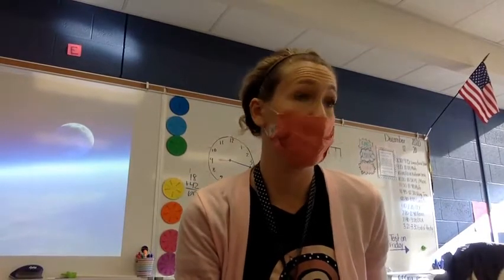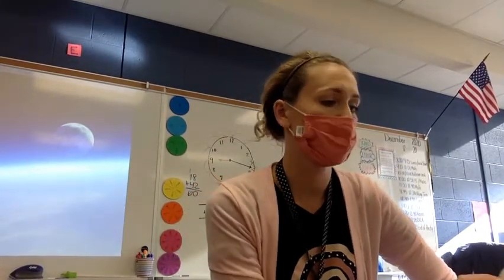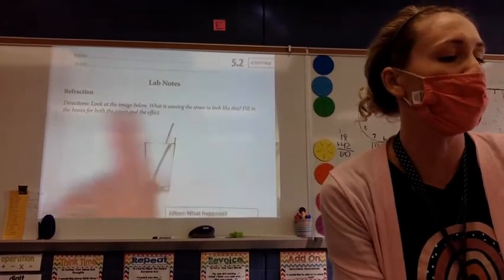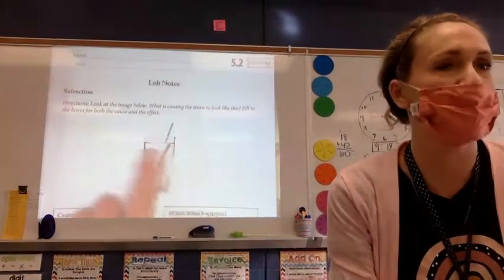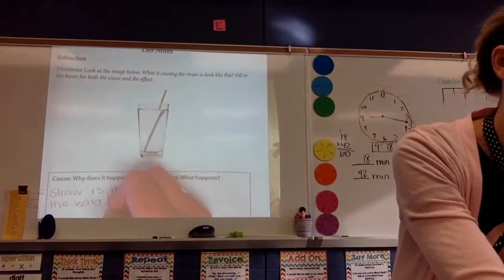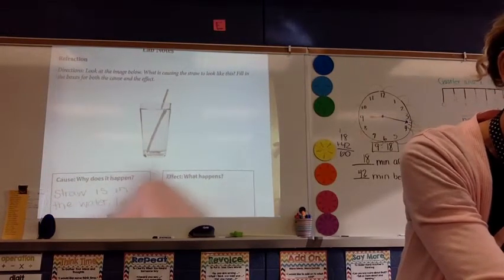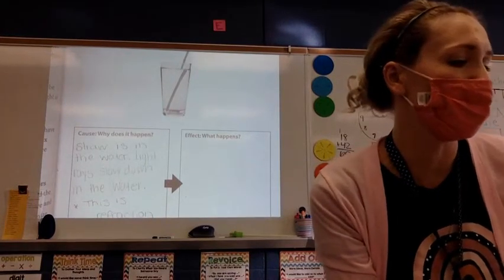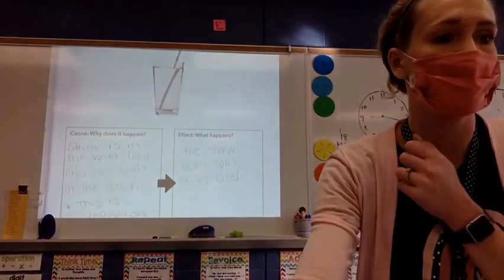U5L5 Post read aloud